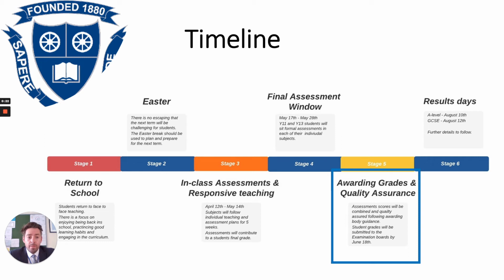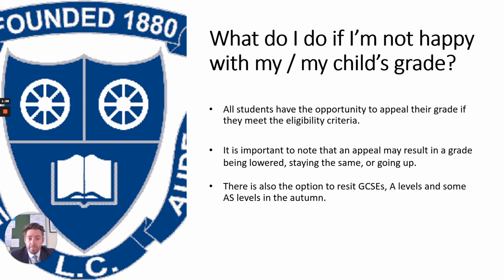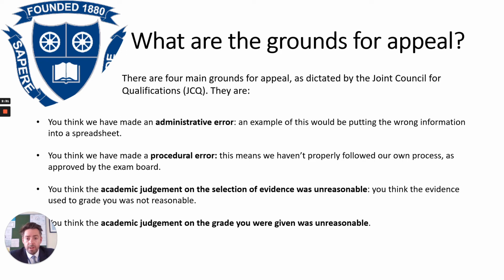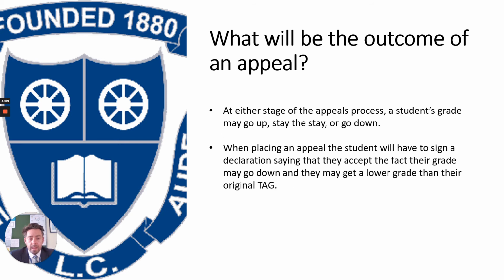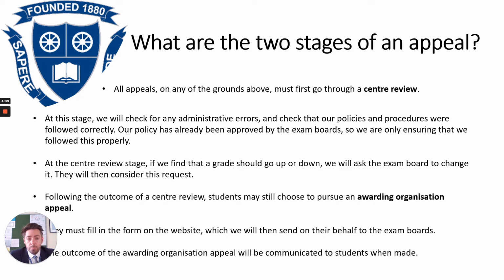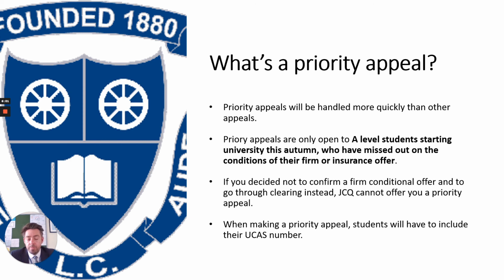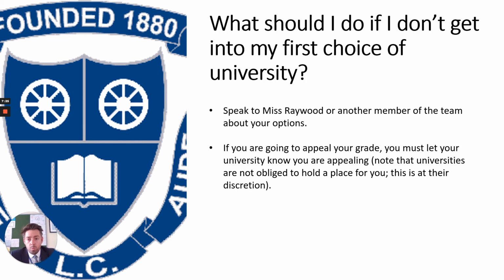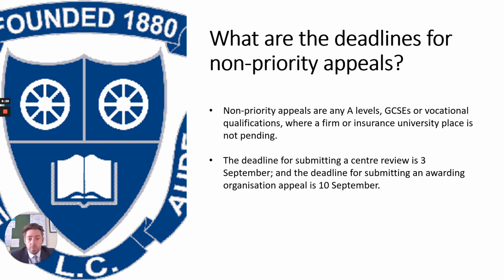Awarding Qualifications 2021 Update - June 25 2021 (Appeals)